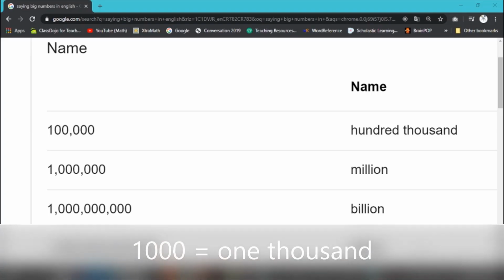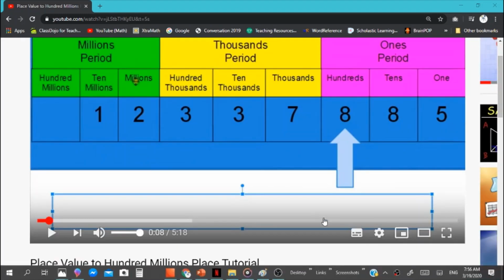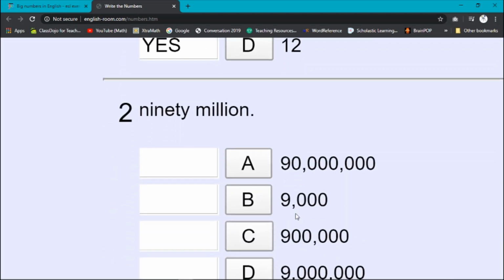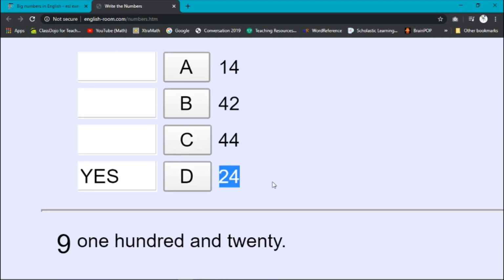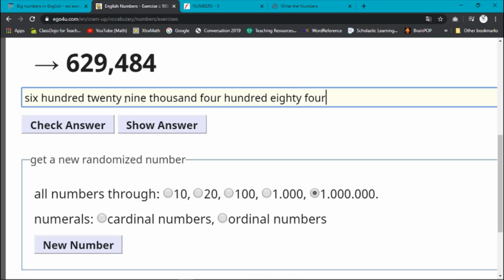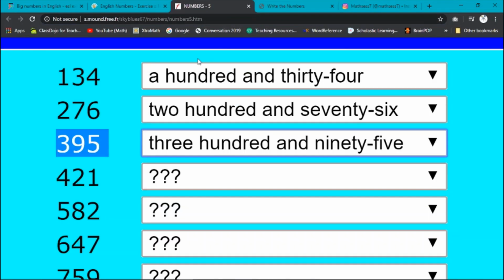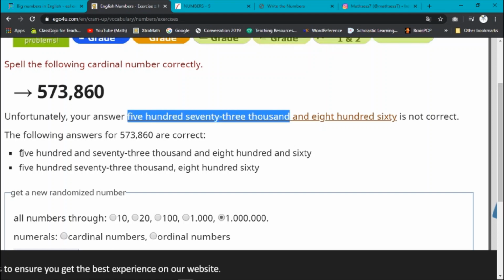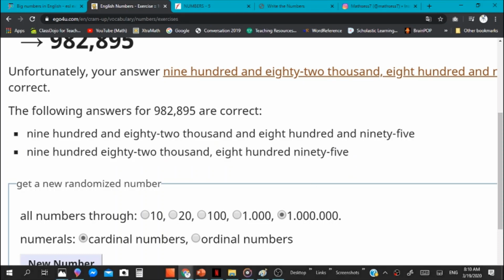5th Grade math, Numbers to 1 Million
Scholastic Prime Math - Chapter 1 - Whole Numbers. Big numbers to 1 million. Page 7-11 on student workbook pages.